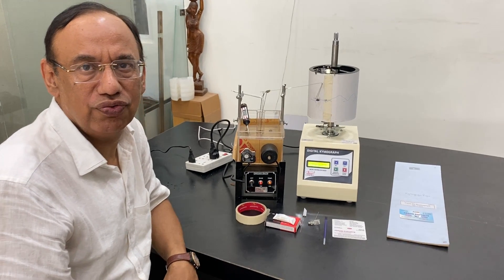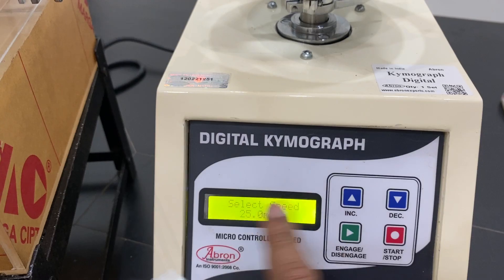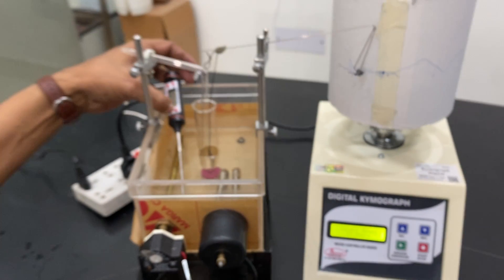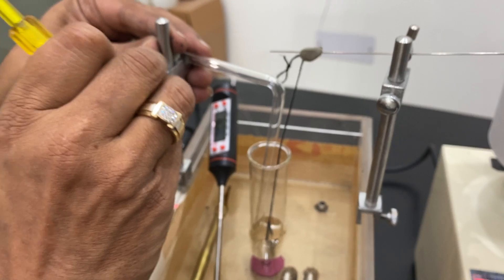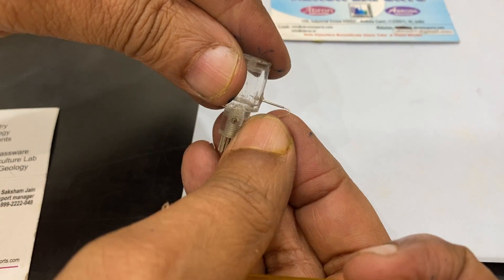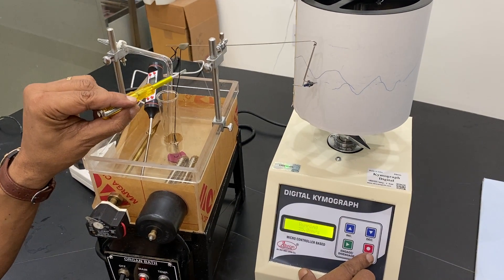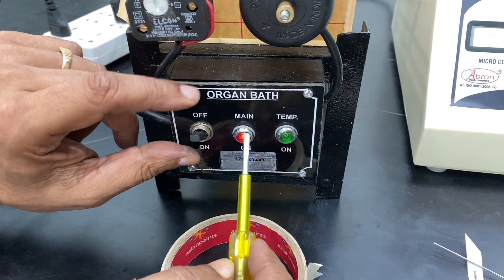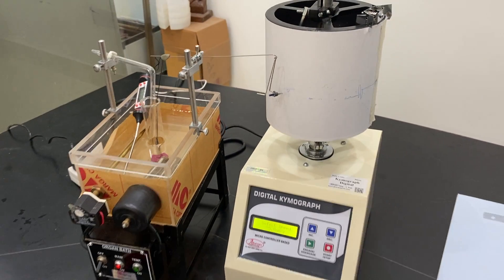How to use Organ bath working oxygen tube frontal lever setup with digital kymograph Abron Exports E